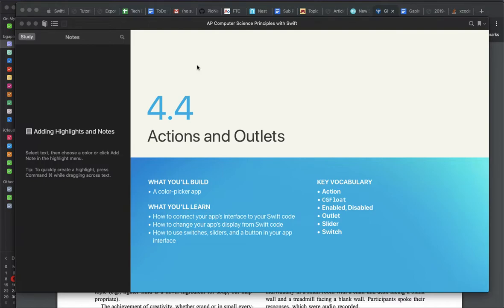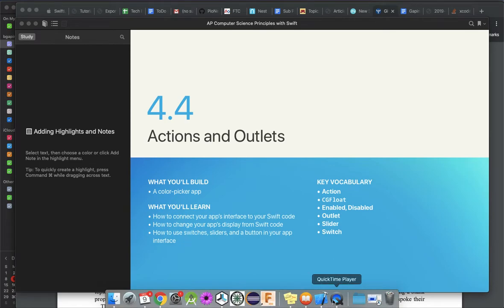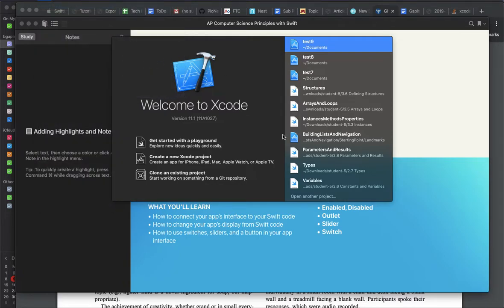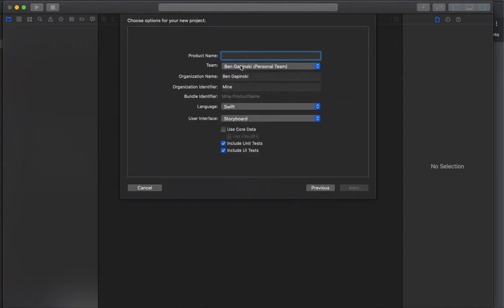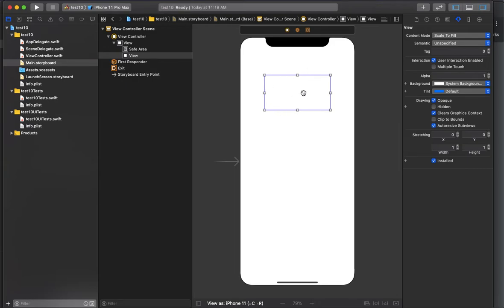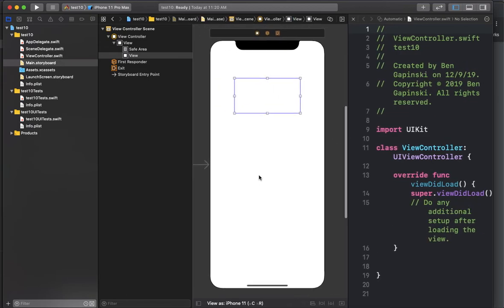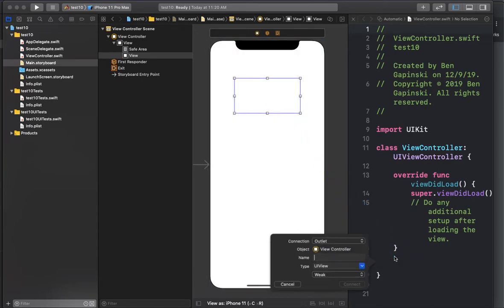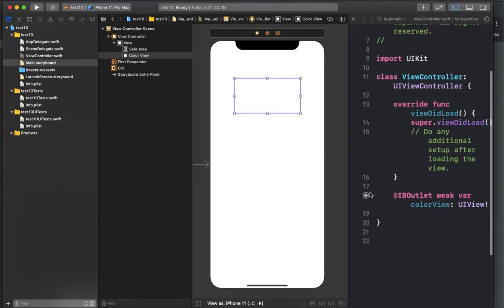Video for 12/9